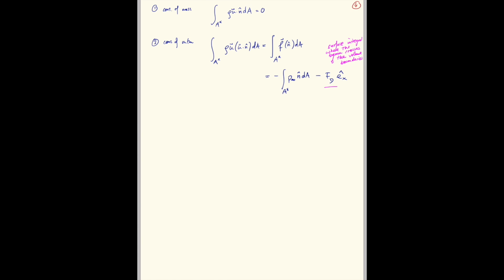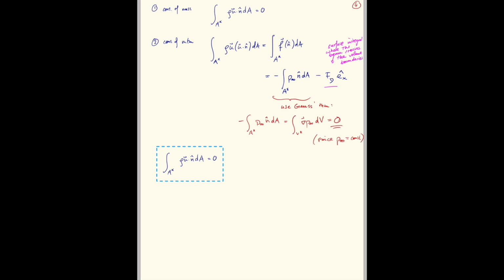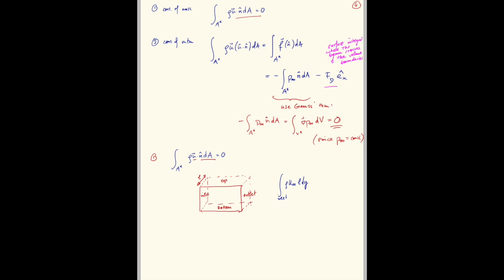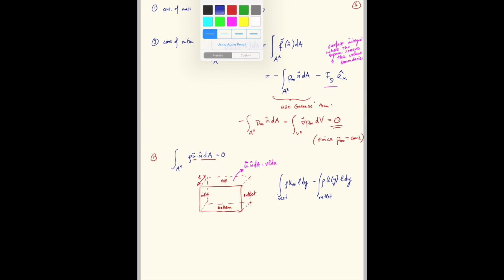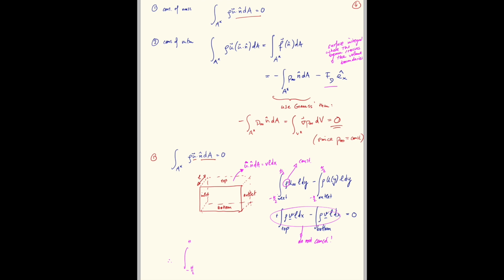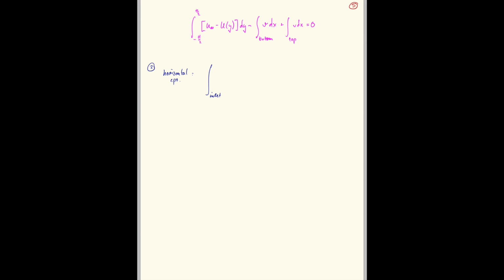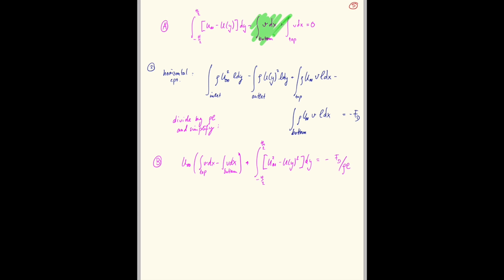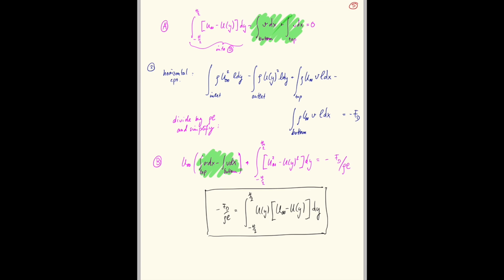Drag on Bar Example Part 2